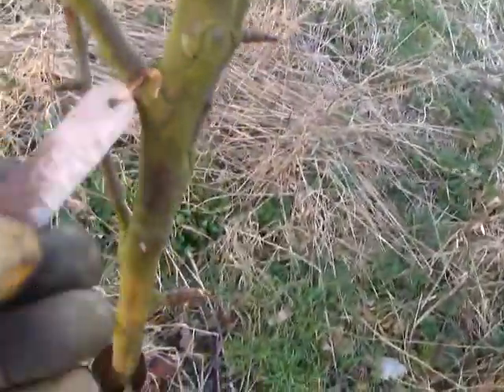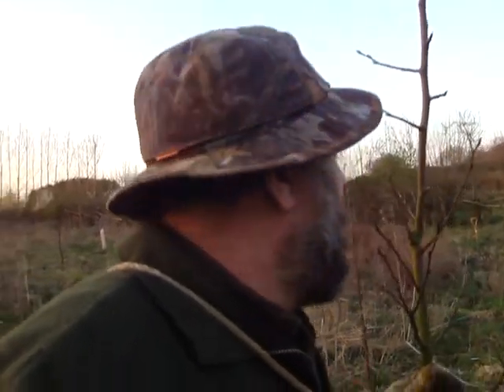Planting a perry pear orchard for 2040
I wish I had done this some years ago. In fact, I did plant some perry pears here about 15 years ago, but a horse ate them and I was too preoccupied with other issues to replant them. They say that old men plant such trees for their heirs. Maybe so.

Perry pears on seedling rootstock are massive long lived trees of incredible beauty. I remember seeing some in blossom in Shropshire 25 years ago visiting relatives. Incredibly beautiful. Someone needs to plant trees like this for the future-hey, why not me?

They are exceedingly hard to find. I planted 2 trees of variety Brandy last autumn as that was the entire remaining perry pear stock of Keepers nursery, Scotts nursey which used to have perry pears is now only a memory. I hope to beg some scion wood or indeed graft some of my own on to these root stocks next year. With good success we might get some perry for my retirement party God willing in 10 years.

I hope to return to this young perry pear orchard in the future. BTW I have elected not to request YouTube revenue sharing for this, as its really just a videolog from the orchard.